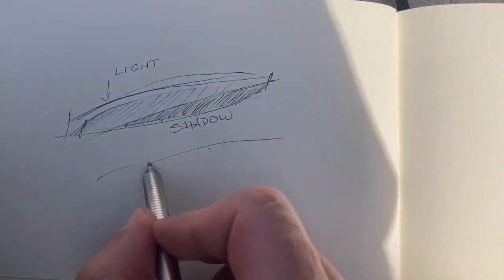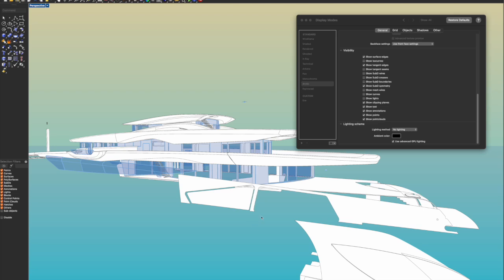Light. The Designer's Most Powerful Tool?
So here's a designer musing about light and why he thinks it's so important to think about light when designing. I'm sorry the video turned out to be longer than 10 minutes, though really, there's so much more to talk about once you dive deeper.